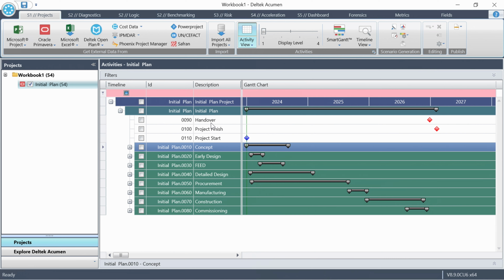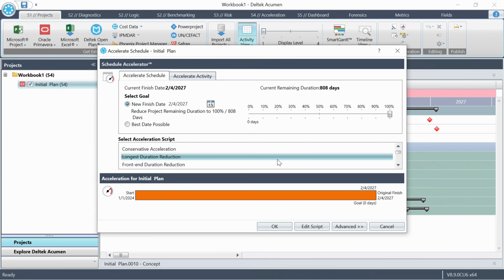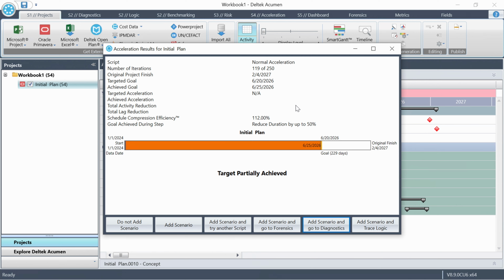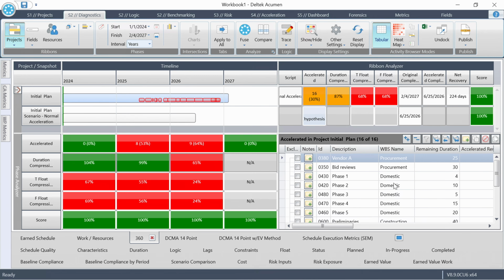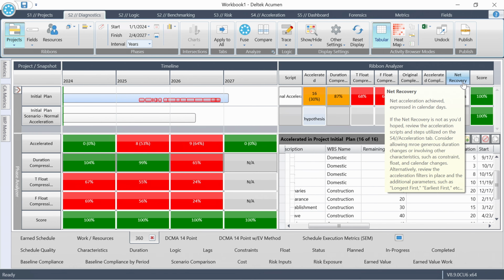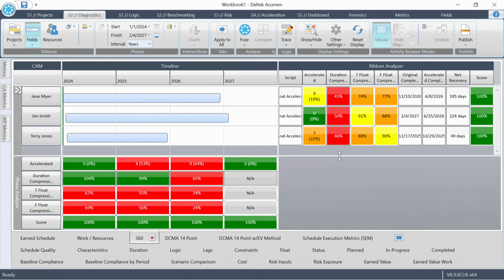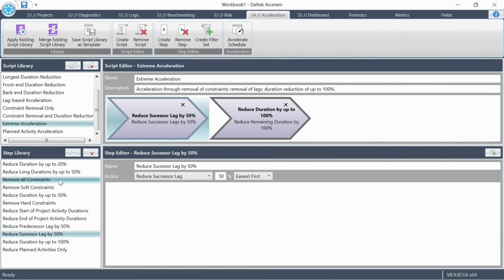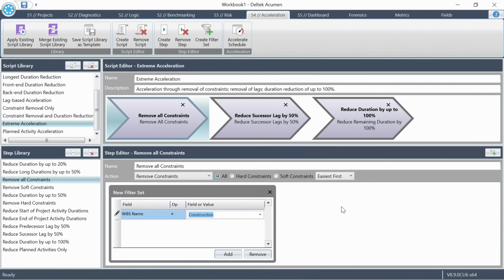Accelerate or "Crash" a Project Schedule with Deltek Acumen 360